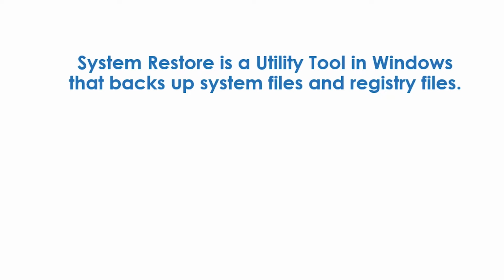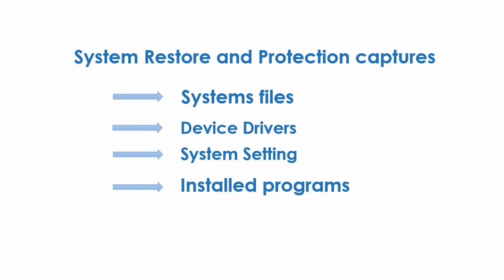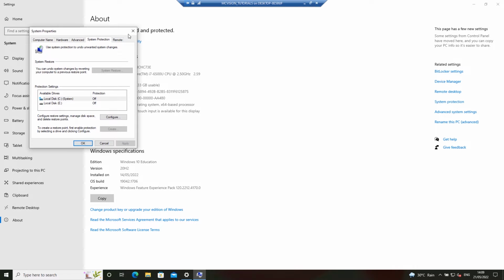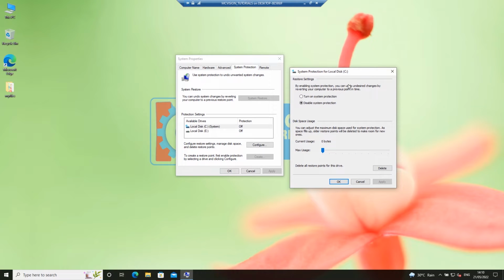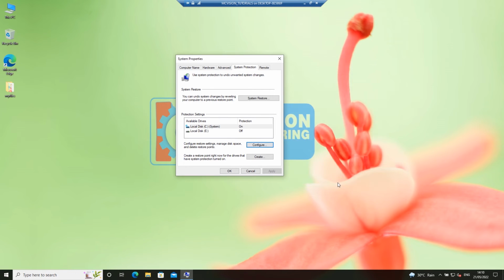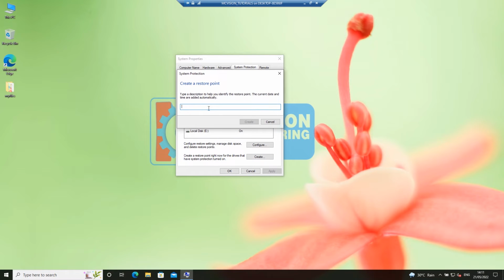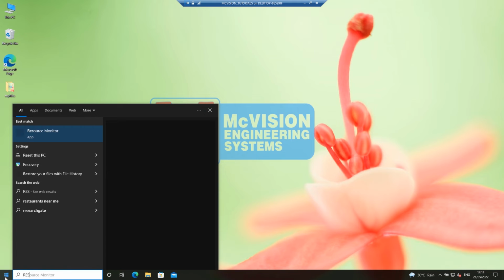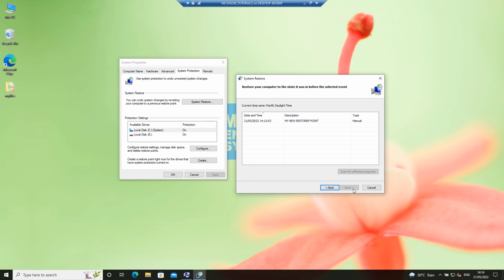How to recover from boot errors METHOD 2 USING SYSTEM RESTORE AND PROTECTION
Step 1 Right Click on the icon This Pc and Select Properties
Step 2.  Settings Window Opens
Step 3.  At the Far Right Pane, Click on System Protection
Step 4.  System Property Window Opens
Step 5.  Under System Protection Setting Select the Drive C and click       Configure
Step 6. Click on Turn on System Protection Under Disk Space Usage, drug the slider to allocate maximum  Hard disk space for system protection
Step 7.Click on Apply then Click OK
Step 8. Now Click on Create and give a name to identify your Restore Point
Step 9. Click on Create to Start the Process

Your Restore Point has been created follow stage 2to restore your PC when facing boot errors or instability

Stage 2 Restoring Your PC to the Previous Working State
Step 1. Repeat Step 1 to 4 above
Step 2. Now under System Restore Click on Restore
Step 3. System restore window Opens
Step 4 .Click Next and Select the Name of The Restore Point You Created
Step 5. Click Next then Click Finish To Starts  Restoring Your Pc to its previous working state